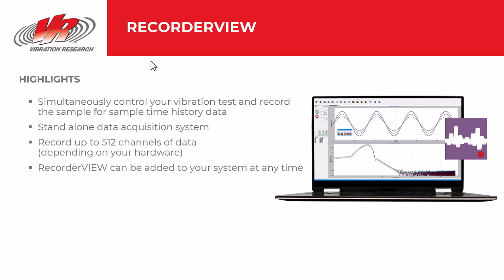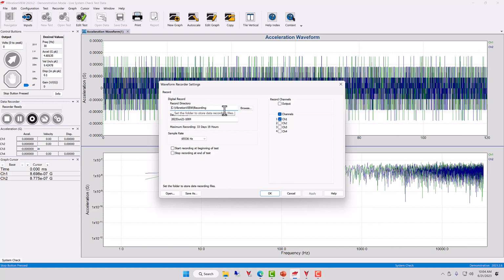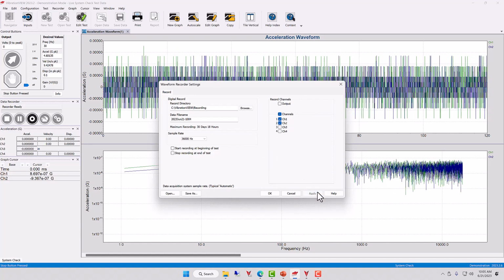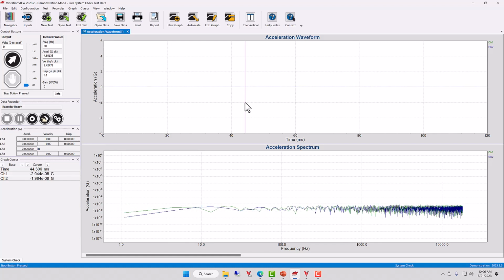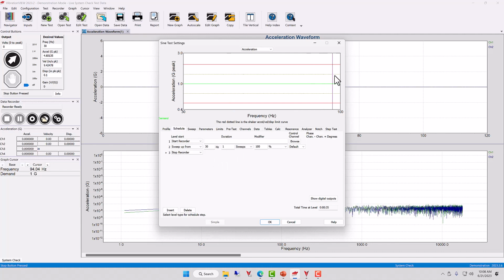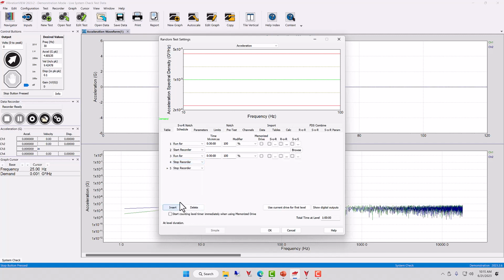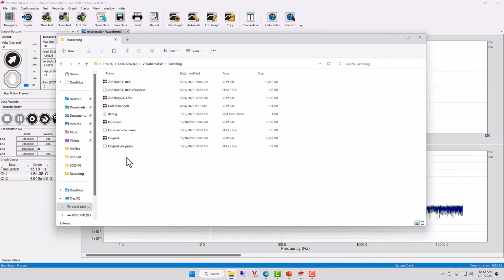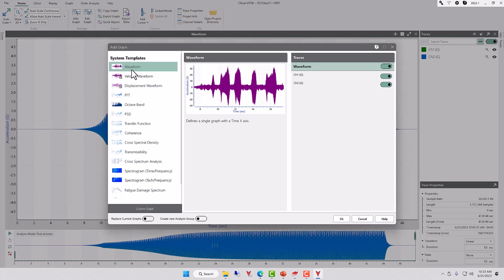RecorderVIEW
The VR9500/VR10500 hardware controllers can function as a data acquisition system with RecorderVIEW. The software can stream all inputs and outputs to the hard drive of a PC while running other test modes, or the hardware can be used on its own as a field data recorder.